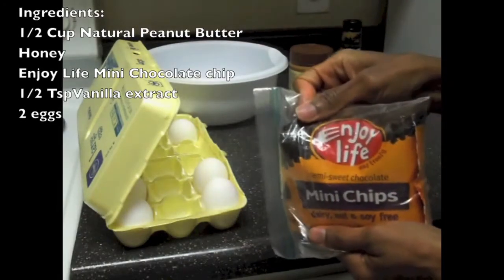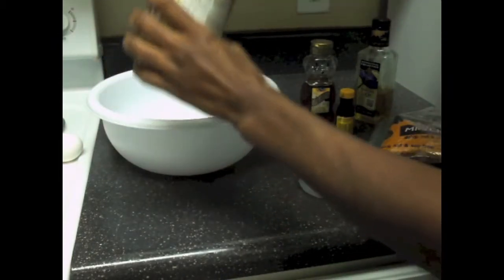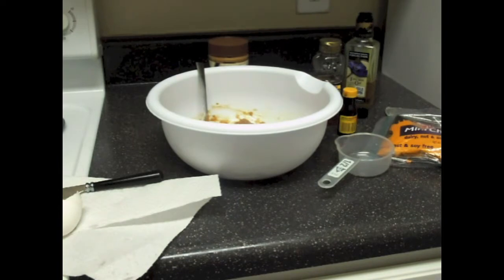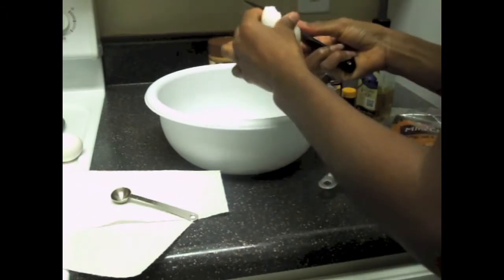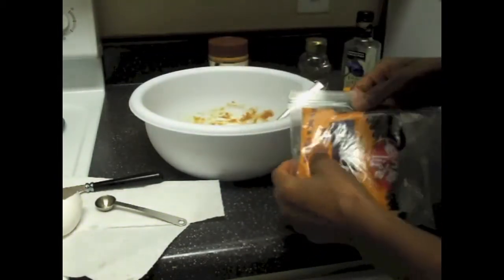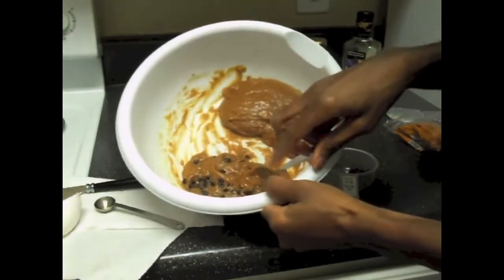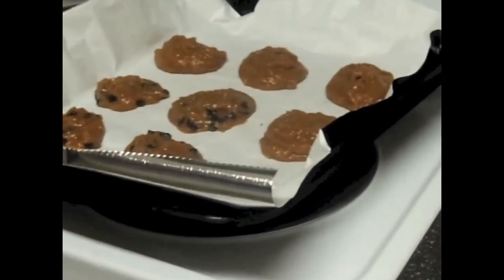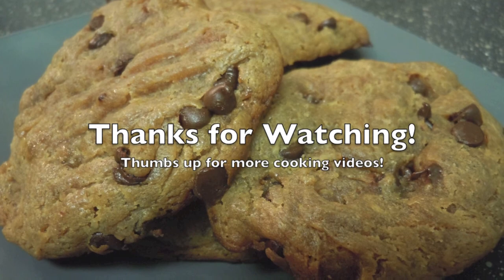Flourless Peanut Butter Chocolate Chip Cookies | Gluten Free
A easy recipe for Flourless Chocolate Chip Cookies that are gluten free.